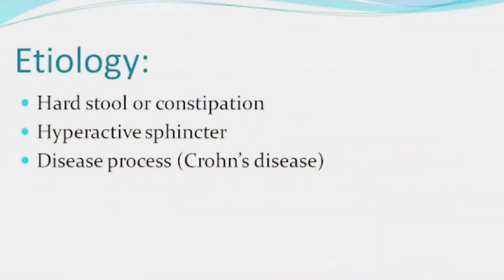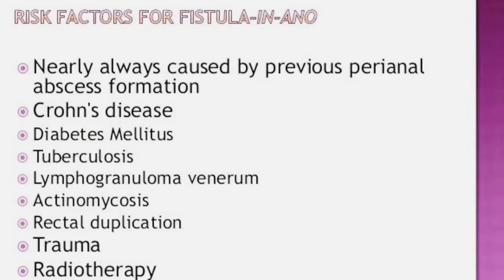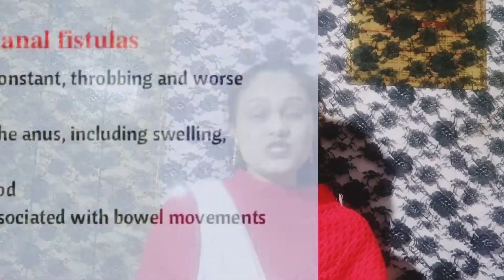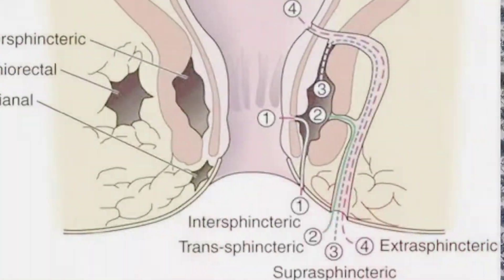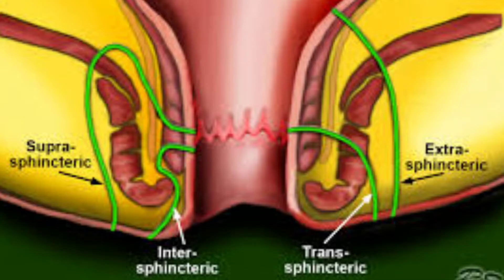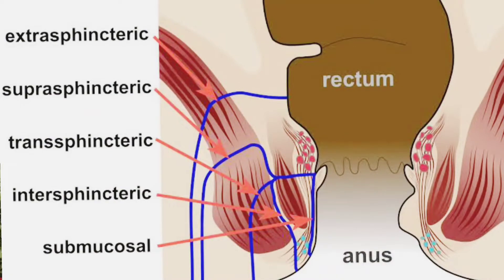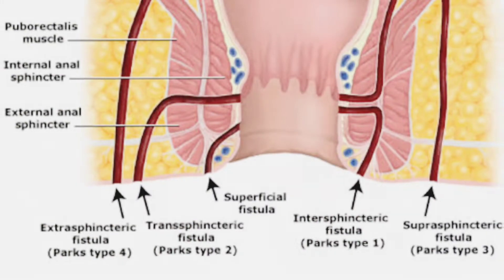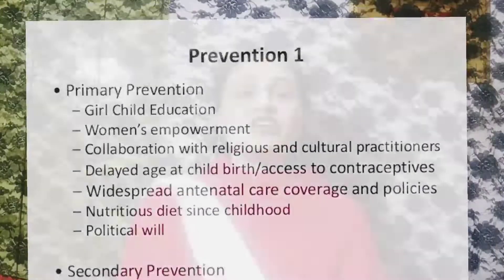anal fistula homeopathic medicine | anal problem | anal fistula homeopathy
An anal fistula is a small tunnel that develops between the end of the bowel and the skin near the opening of the bottom (anus). It's usually caused by an infection near the anus, which results in a collection of pus (abscess) in the nearby tissue. When the pus drains away, it can leave a small channel behind.

"ONLINE CONSULTATION" is available throughout the "WORLD"
HOMEOPATHIC PHYSICIAN at RAMAKRISHNA MISSION HOSPITAL (काले बाबू हॉस्पिटल) , VRINDAVAN( MATHURA), (U.P.)

MY CLINIC ADDRESS -
BRANCH 1 - Dr. Garima Gaurav Agarwal Homeopathic Clinic, Besides Police Chauki, Chandralok Phase 1, Krishna Nagar, Mathura 281004 (U.P.)
BRANCH 2 - Dr. Aggarwal's Dental Clinic & Implant Center, Shop no. 122, 1st floor, Krishna Plaza, Krishna Nagar, Mathura 281004 (U.P.)
BRANCH 3 - Medicines are also available at:- Street no. 2 , Near Shrinath School, Badwan, Chhindwara 480001 (M.P.)

# Search on GOOGLE simply - Dr Garima Asati OR  Dr Garima Gaurav Agarwal

►MY BLOG on omicron variant – omicron symptoms less severe Dr Garima

MY COURSES ON UDEMY are-
► Course name- Learn Homeopathy- medicine for injury, bleeding, clots, coma

LINK for buying -
►Antihairfall Serum
►Relaxing eye masks
►Accupressure for PAIN RELIEF
►Pain relief accupressure plate
►Hair growth scalp massager

This you tube channel is for the benefits of every one and serving humanity with proper classical homeopathy for any disease
A proper description of diseases are given with it's few homeopathic medicines.
econsultation homeopathycures study homeopathicdoctor homeopathymedicine homeopathictreatment eclinic | best homeopathy doctor in india | health tips | online doctor | dr garima | homeopathy online | best homeopathic doctor in mathura